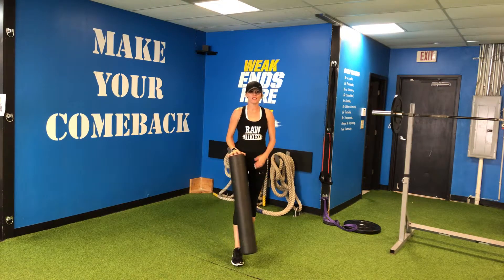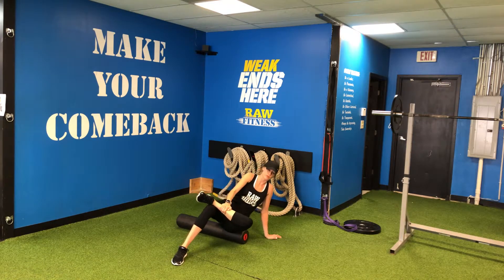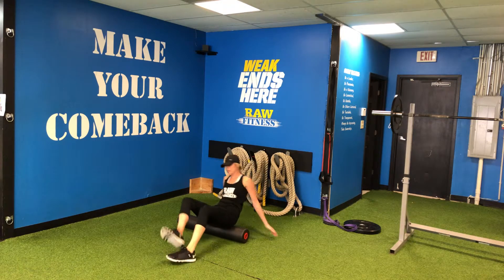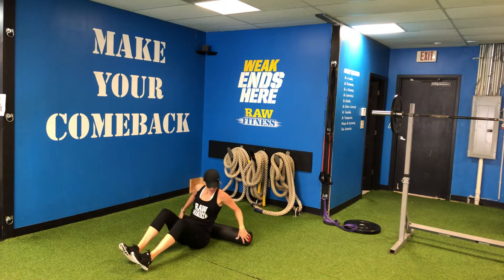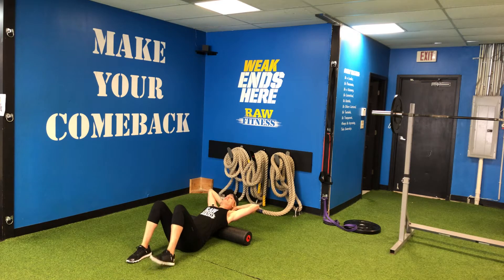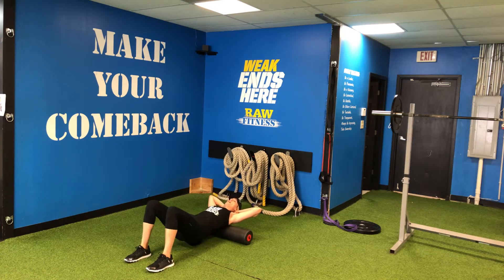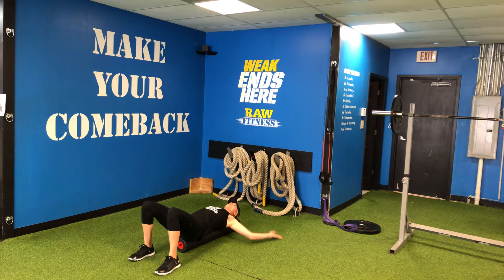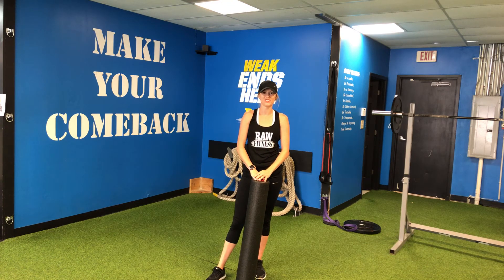Foam Rolling Favorites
😲 Do you even Foam Roll?? Foam Rolling, a tool for "Self Myofascial Release," is a great idea for literally everyone to incorporate into their exercise routine.

With just a few minutes each day, you can really help your muscle recovery time shorten by providing hydration 🌊 and allowing your fascia (connective tissue) to return to it's normal elastic, pliable self.